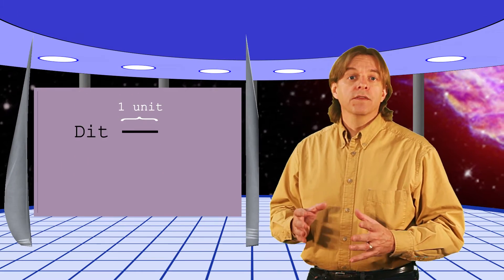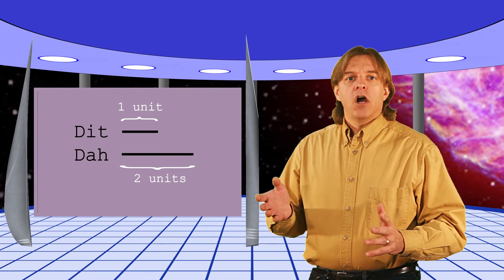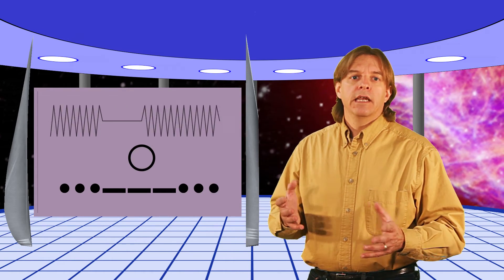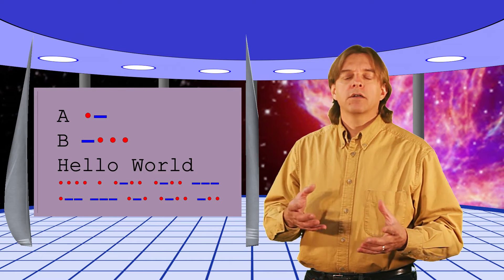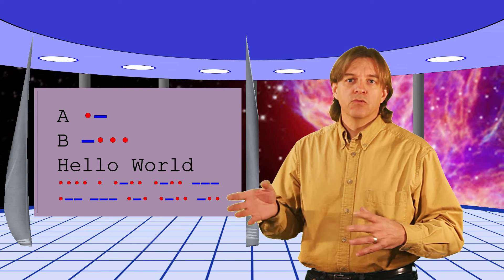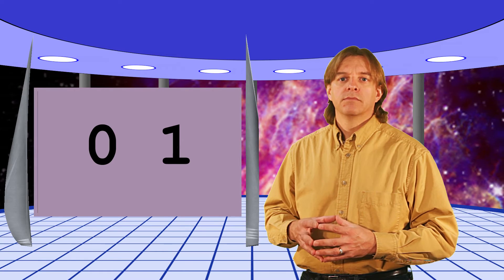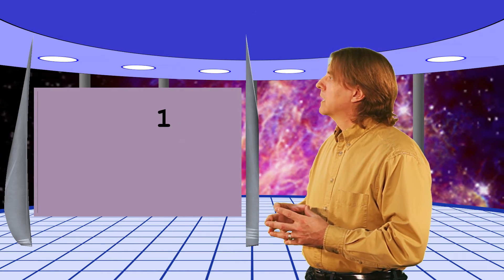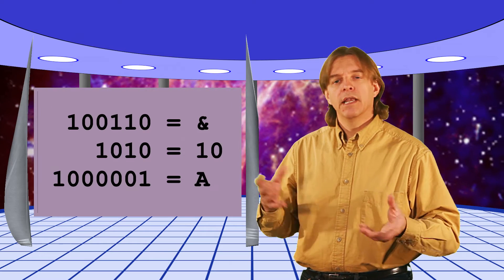What is binary?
What do Morse code, Braille and binary numbers have in common? Find out in this introductory episode of the new Bits of Binary series where we answer the question "What is Binary?"

This is the first in a series dealing with binary numbers. All the videos in this series can be found in this playlist